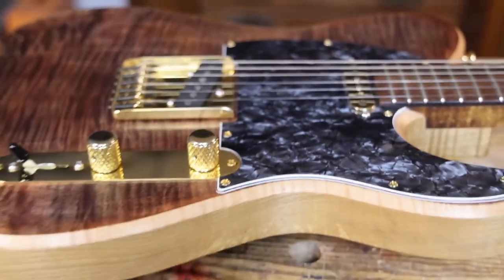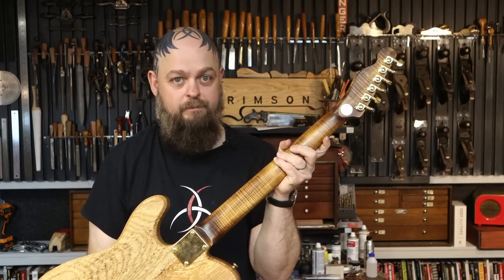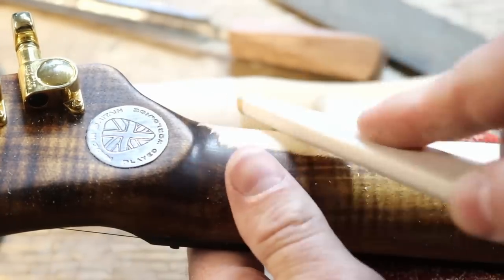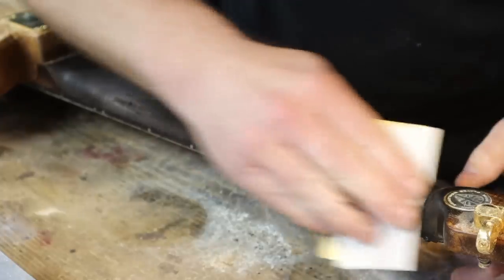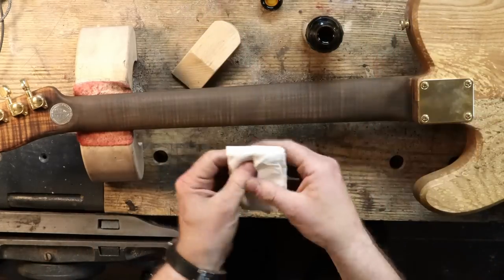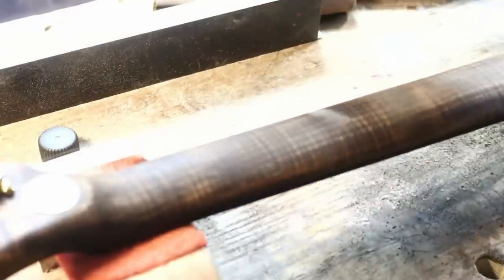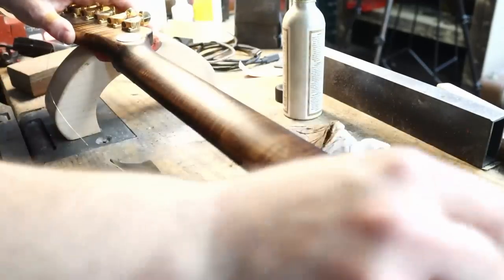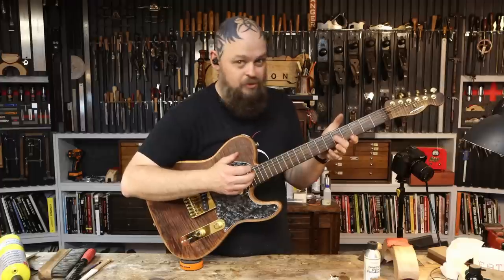Re-Carving a Custom Guitar Neck 5 Years On | I MESSED up a bit on the original 😞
In this episode, Ben is recarving an old guitar neck and using the Shou Sugi Ban technique to finish it off.

The Daily Guitar Draw is our method of funding and creating the Dorset Guitar Museum, which is going to be AWESOME!

            Chapters:
0:00    Introduction
2:00    He didn't do a very good job, the shape is a bit iffy!
3:22    Filing begins
10:16  Ooh!  Burn it!
11:01  Sand it!
12:32  Stain it and sand it again.
14:46  More stain and then the finish
16:27  A few more coats of Hi Build Oil and wax. Check the frets and the strings and we are good         to go.
18:06  You can own this guitar -  Conclusion